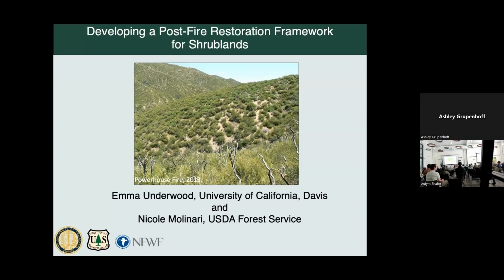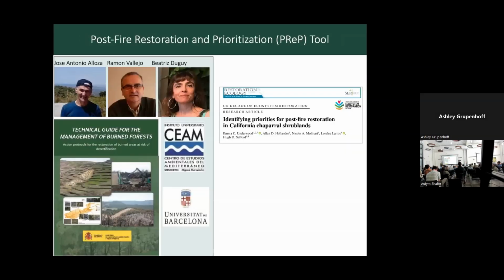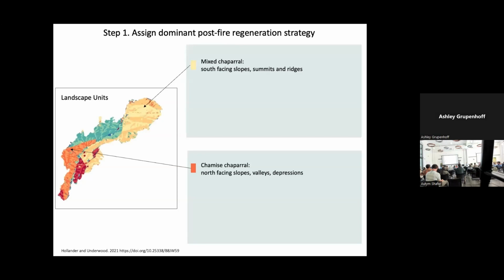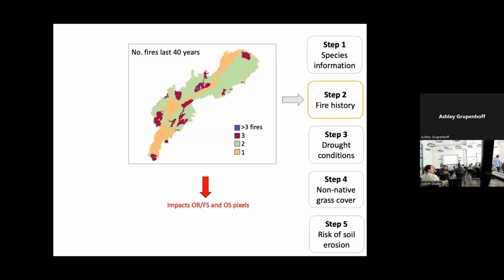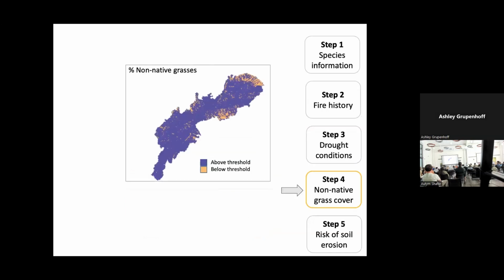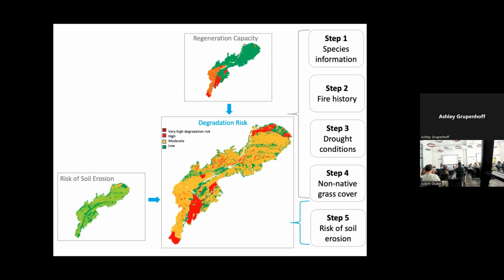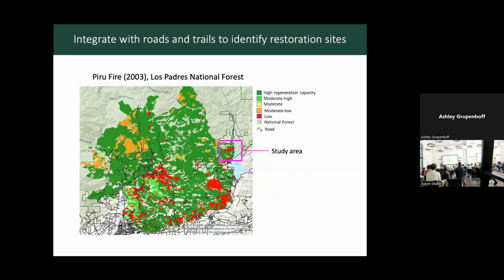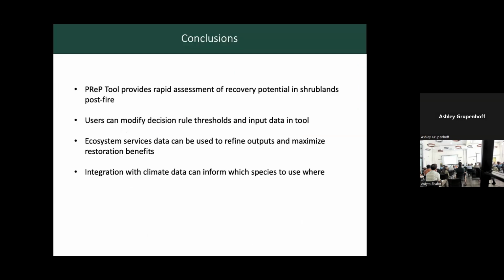Developing a postfire restoration framework for shrublands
This presentation was given by Emma Underwood (UC Davis) and Nicole Molinari (US Forest Service), and was recorded as part of the California Chaparral Symposium.